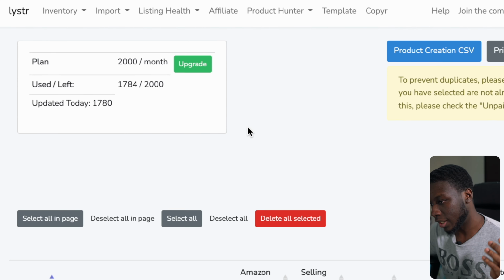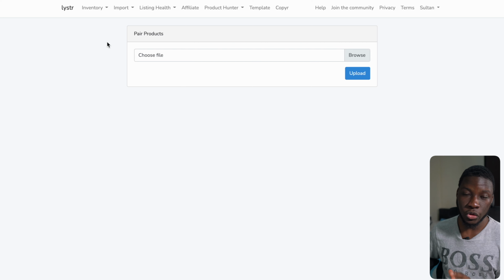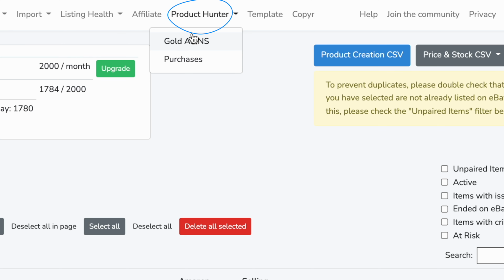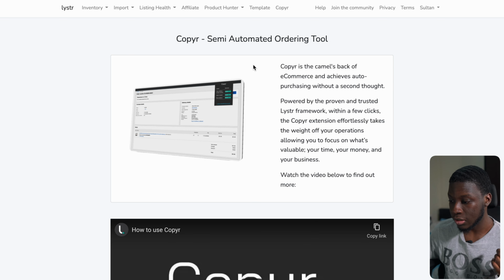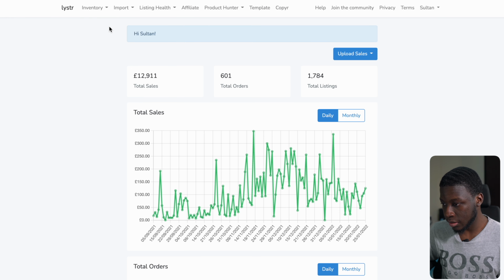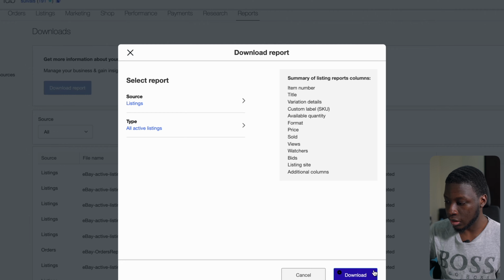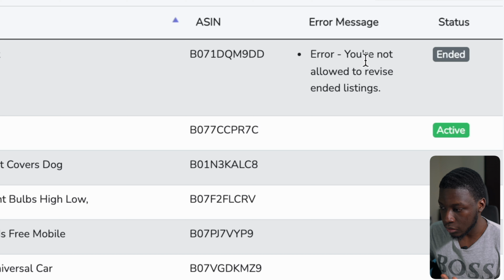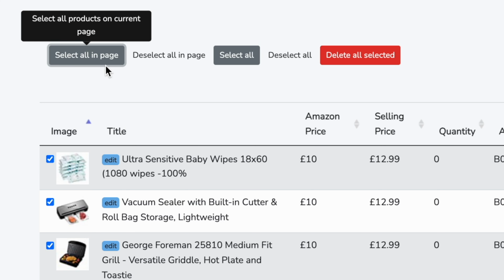The Best Way to Increase SALES for eBay Dropshipping in 2024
Taking the step to begin making money only has been the biggest eye-opener for me over the past 2 years. I have realised the significance of having money work for you, rather than chasing money. That is why in this video, i will share the backbone to my dropshipping operation that is somewhat 'successful'.

✰ MY RECOMMENDATIONS ✰
🧠 Automated Stocks Portfolio Tracker
📱 Investments Tracker App

If you’d like to talk, I’d love to hear from you.

❗️DISCLAMER❗️
These videos are for entertainment, inspiration and educational purposes. Please do conduct your own research before making any investments and if in any doubt, contact a financial advisor to further support you. You are responsible for any actions you take. The data shared may be inaccurate